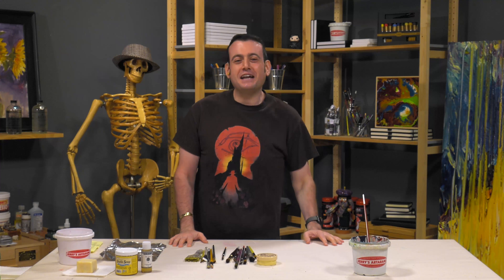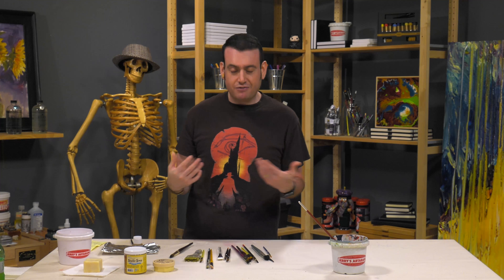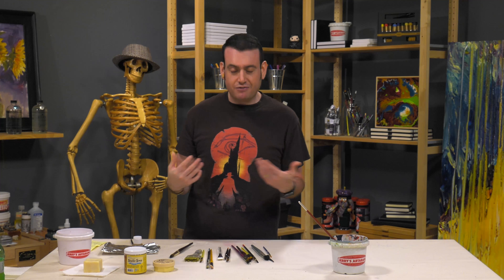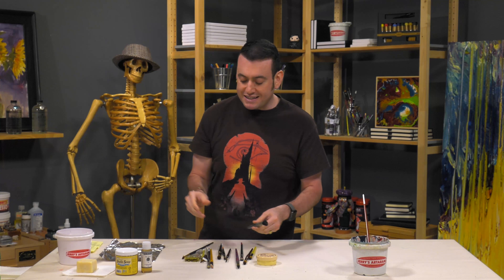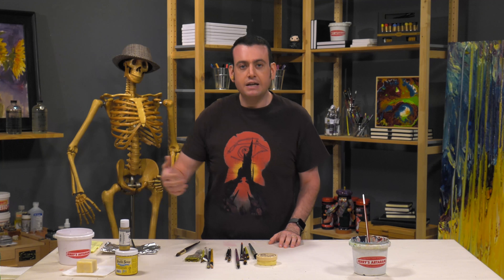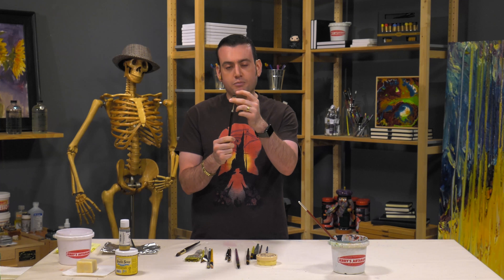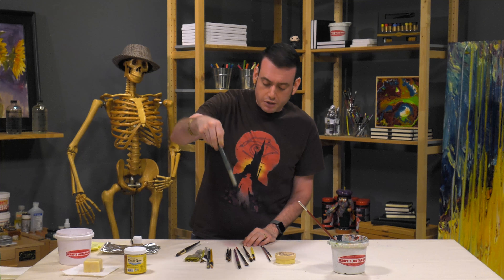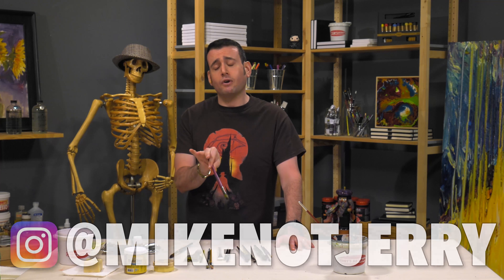Artist Problems - Ruined Brushes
There is more than one way to ruin a brush.  And depending on which way you’ve ruined your brush, it may or may not be salvageable.   In this video we discuss ways that brushes get ruined, how some brushes can be saved, and how to prevent your brush from getting ruined in the first place.